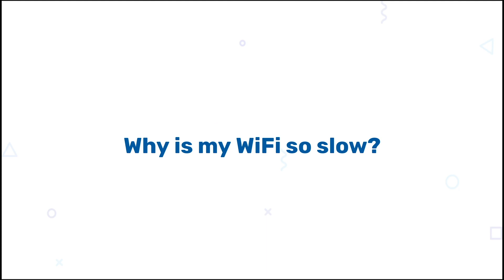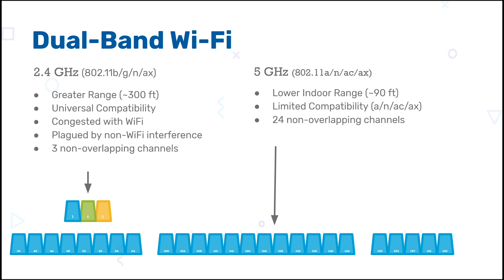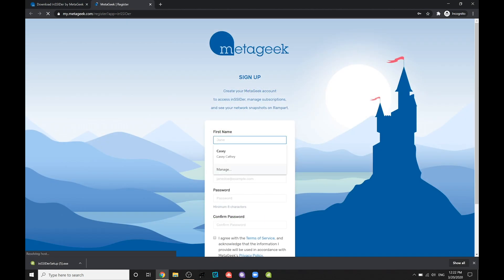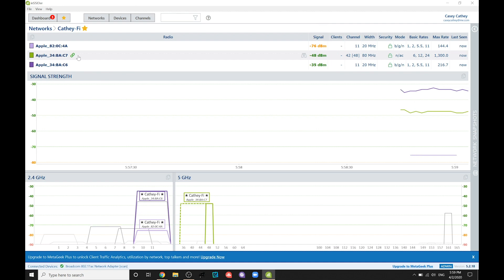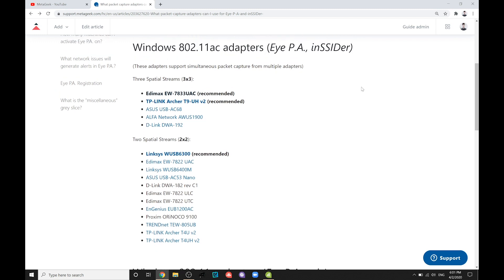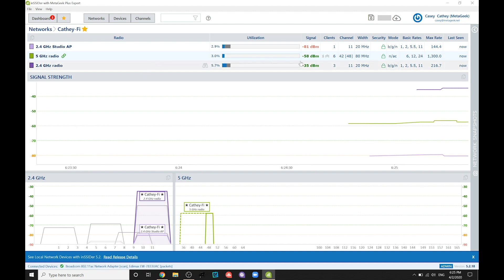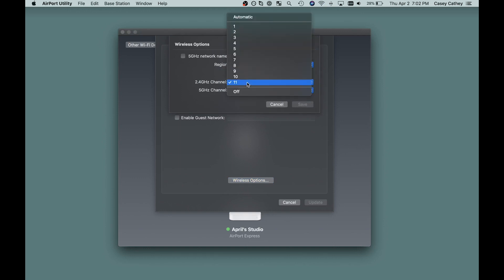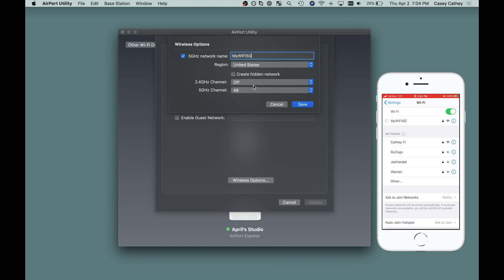Why is my WiFi so slow? "Steer" clear of the 2.4 GHz band, part 2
Which frequency band are you using, the 2.4 GHz band or the 5 GHz band?

The FCC allows WiFi to operate in two different frequency bands: the 2.4 and 5 GHz. All too often, the culprit of slow WiFi is use of the 2.4 GHz band, which offers slower data rates and is often oversaturated with WiFi and non-WiFi devices, like microwave or baby monitors.  OK, how do you know if any clients are using the 2.4 GHz band?  Luckily, with a MetaGeek Plus subscription and compatible wireless adapter, inSSIDer can show you this.

Step 1: Get a WiFi adapter
Grab a compatible WiFi adapter from the list above. We recommend the Edimax EW-7833UAC because it’s small and powerful.

Step 2: Fire it up
Plus the adapter into your computer and open inSSIDer.

Step 3: Find your network
Find your your wireless network’s name, or SSID, and dive into the Network Details by clicking the binoculars icon.

Step 4: Find your radio
Keep an eye on the clients column and see how many clients are on each radio on your network. Find your 2.4 GHz radio (hint: it will be on channel 1-13) and click the binoculars icon again.

Step 5: Find the problem device
If the problematic device is listed under your 2.4 GHz radio, try turning the WiFi on that device off and on again to ensure it’s choosing the optimal band.
If turning the WiFi off and on again doesn’t help, try moving the client device and router closer to each other

Step 6: Configure your router
If your device is still stuck to the 2.4 GHz band, see if you can login to your router configuration utility and disable the 2.4 GHz radio entirely, forcing all traffic to the 5 GHz band. Not recommended if you have really old devices like a Nintendo Wii or 1st generation ChromeCast! Not all routers will let you do this. If yours doesn’t, go to Step 7.

Apple routers allow the 2.4 GHz radio to be turned off via AirPort Utility

Step 7: Name your bands
From your router configuration utility, give each band its own SSID name in order to segment clients and to ensure they don’t steer down to the 2.4 GHz band. For example, name your 2.4 GHz network "MyWiFi" and name your 5 GHz network "MyWiFi5G".

Step 8: Move device to 5 GHz
Associate your problematic device to the 5 GHz network. Now it won’t connect to the 2.4 GHz network!